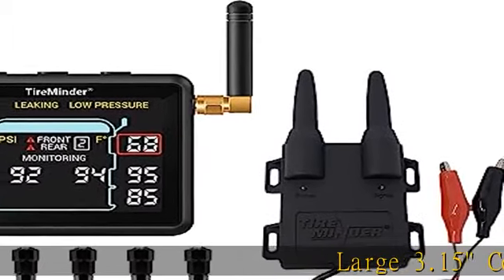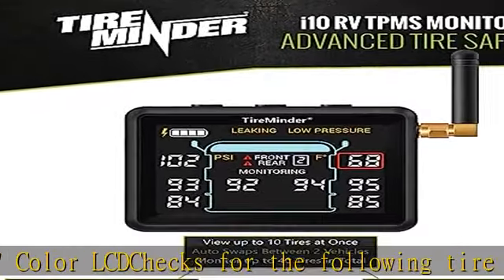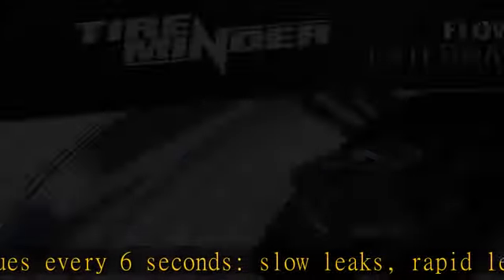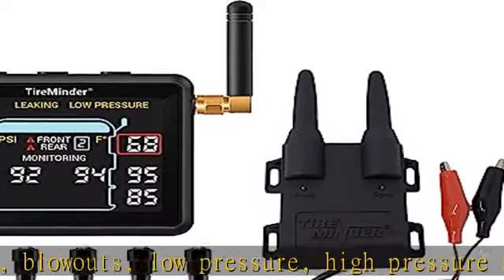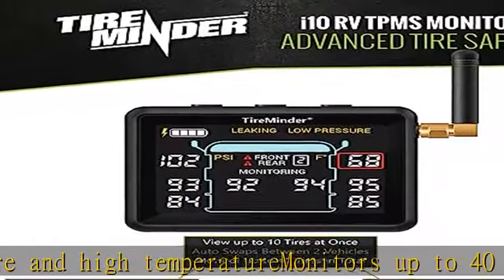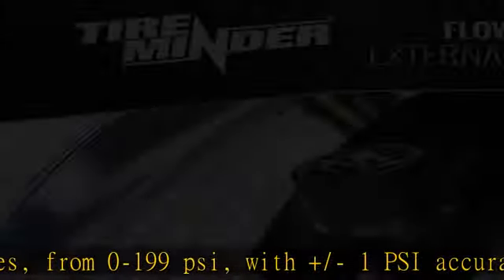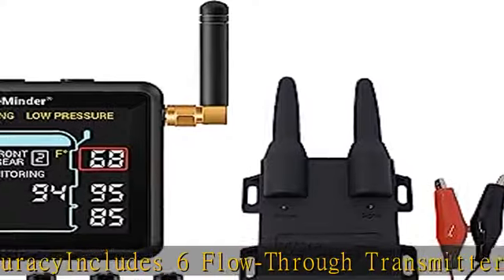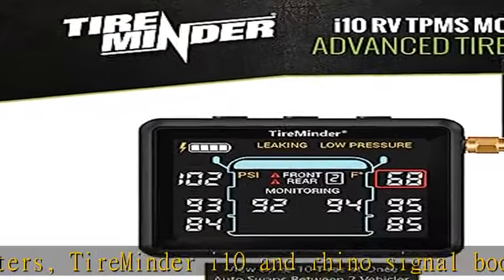TireMinder i10 RV TPMS with 6 Flow Through Transmitters, Black